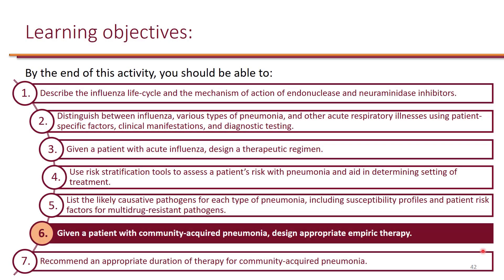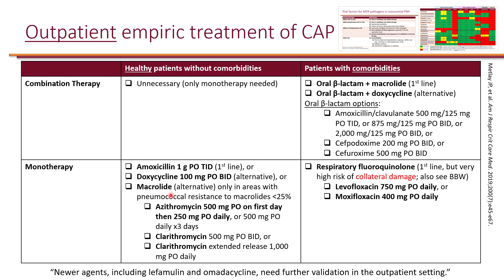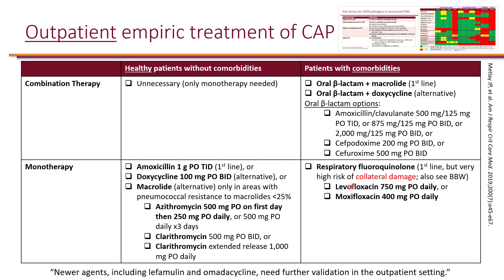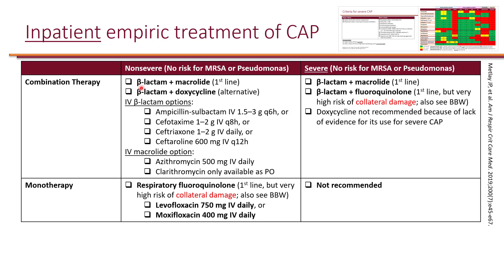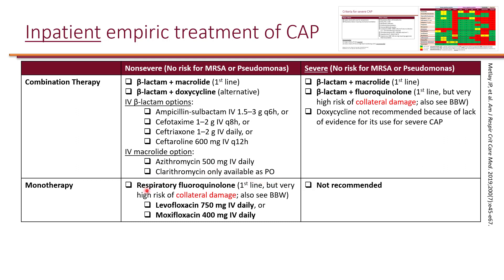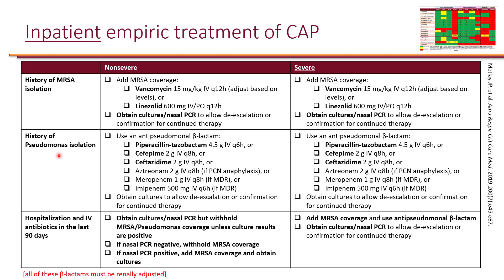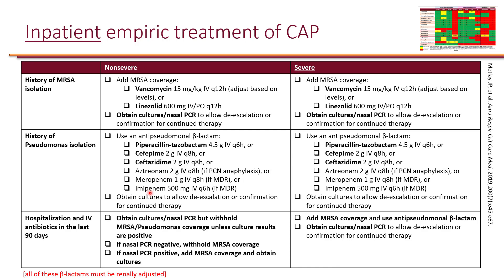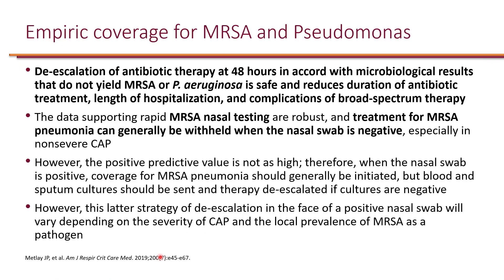Influenza and Community-Acquired Pneumonia LO 6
LO 6. Given a patient with community-acquired pneumonia, design appropriate empiric therapy.